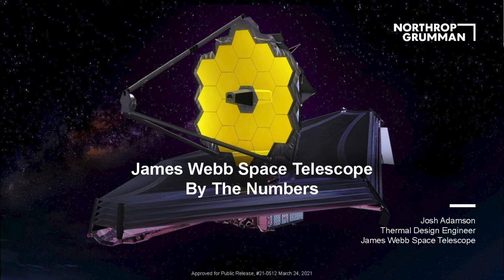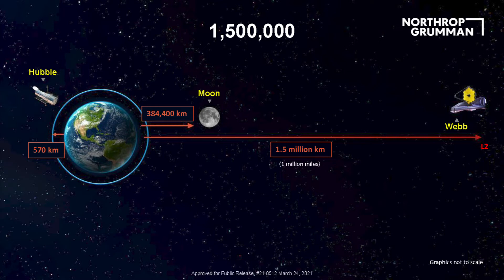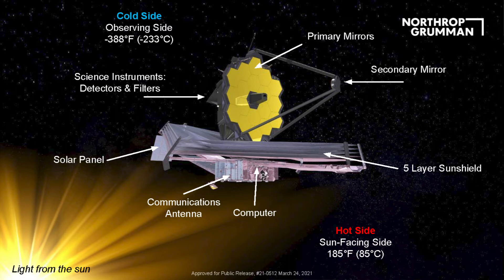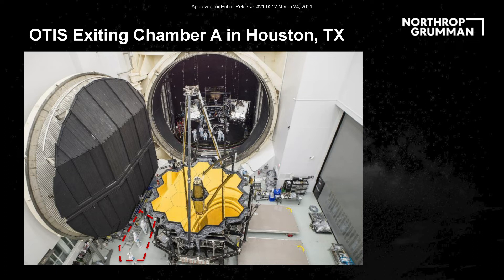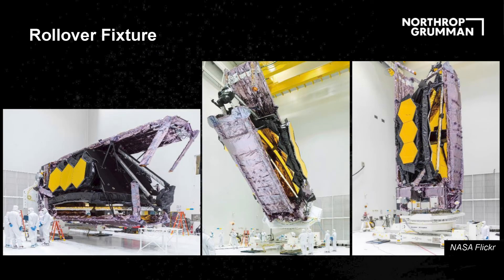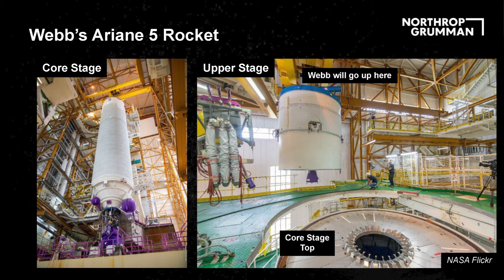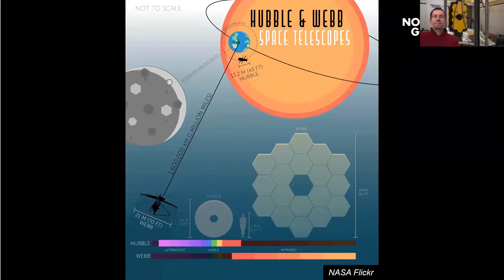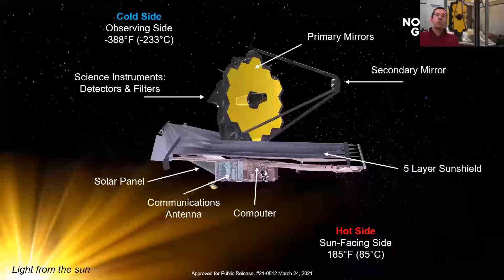AE590 JamesWebb Dec6 CY edit Final